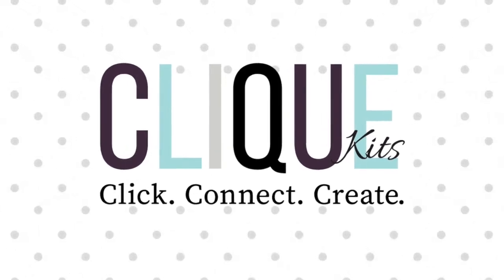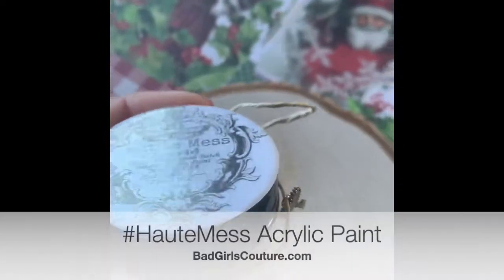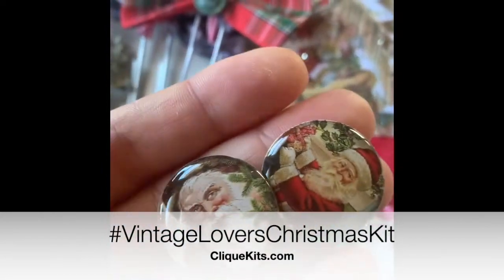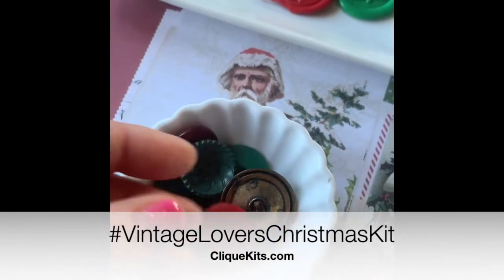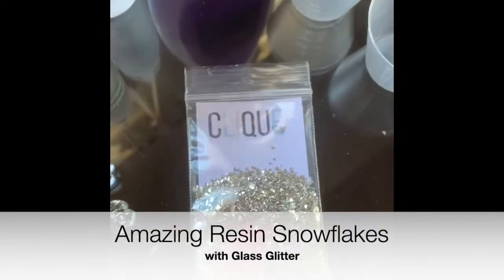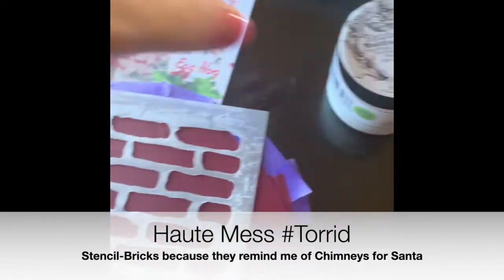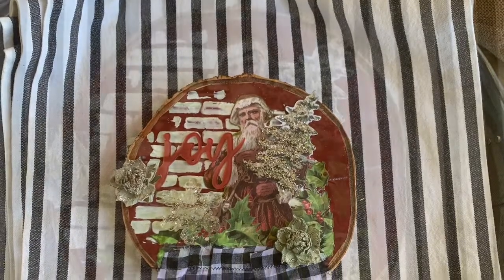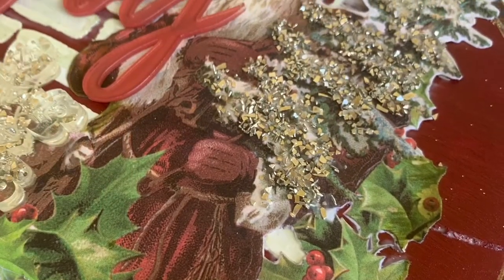Preview of Holiday Blog Hop Project by Gia Lau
A Holiday Mixed Media Extravaganza! Clique Kits & Bad Girls Couture team up to inspire you with Christmas projects! 8 Artists and 16 projects! TO BE ELIGIBLE FOR PRIZES!!!

We have lots of store Gift Certificates to the Clique & Bad Girls Couture Shops…this way you can shop to your hearts content and treat yourself for Christmas! Make sure you enter by following @cliquekits & @badgirlscouture2007 and tagging a friend on Instagram!